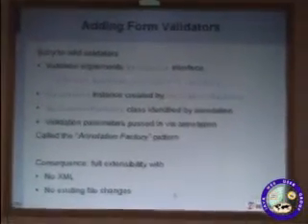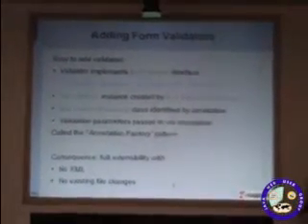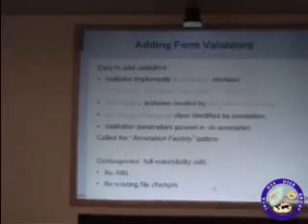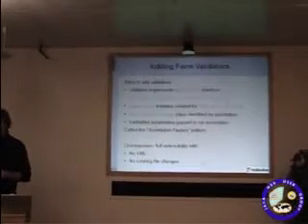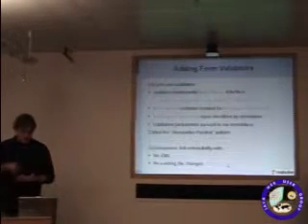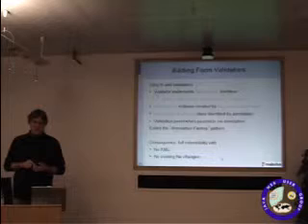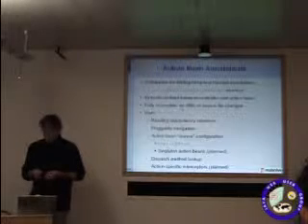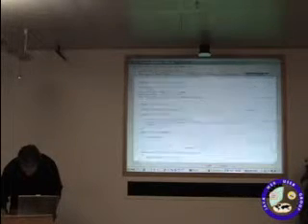JAVAWUG BOF XVI Phil Zoio presents "Strecks"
This is a JAVAWUG presentation. Phil Zoio presents ``Strecks'' at the Java Web User Group (javawug.com) birds-of-feather number 16.

There is error in the beginning of the video, where the BOF meet-up number is wrongly announced. It is definitely BOF 16 and this meet-up took place on the Friday 17th March 2006 at Oracle's
City of London offices.

Strecks is an open source extension of the Struts 1.2.9 framework that is built directly on Java 5. Strecks makes extensive use of annotations to simplify the programming model for Struts applications.

In this presentation, Phil refers to his framework as Struts++, was recorded before the official launch of the framework. Subsequently Struts++ became Strecks.

I am Peter Pilgrim, the founder and organiser JAVAWUG I hope you enjoy this presentation. Send any comments and inquiries to ``peter dot pilgrim at gmail.com''

Director: Peter Pilgrim
Producer: Peter Pilgrim
Speaker: Phil Zoio